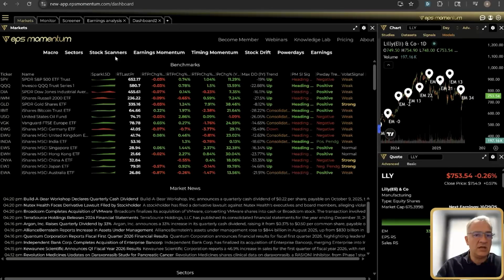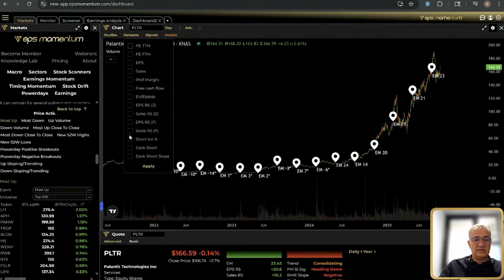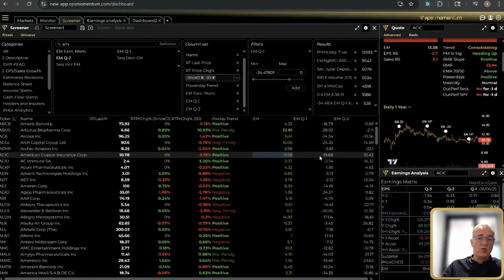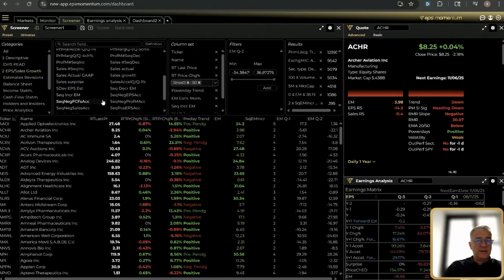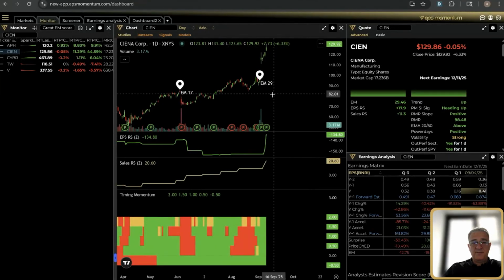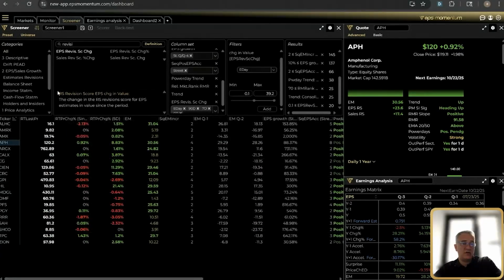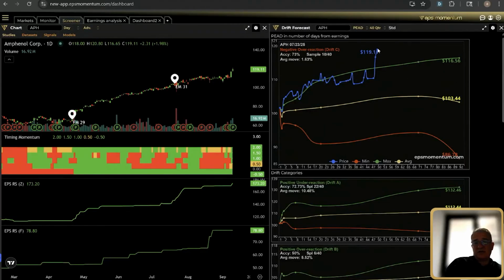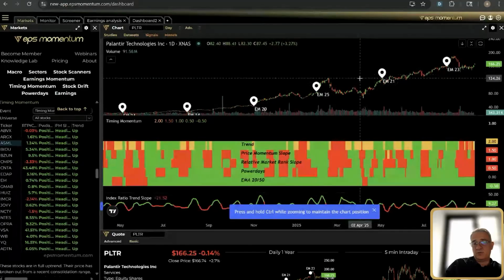EPS Momentum Webinar Replay: Trend Indicators, Power Days, and What’s Coming Next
Welcome to the official EPS Momentum webinar replay — your behind-the-scenes look at how professional traders and investors use the platform to find signals that matter.

In this session, Alex explores:

📊 Key Highlights:

Using the EMA 20/50 trend signal to spot long-term strength

The value of Powerdays and how they signal institutional moves

How to interpret trend confirmations vs false signals

Tools for filtering noise and staying focused on real activity

What’s coming soon — including the new AI Analyst feature

How to use the Knowledge Lab, chat rooms, and support areas

Whether you're a current user or just exploring, this walkthrough helps you better understand how EPS Momentum simplifies complex analysis — and what tools are arriving to make it even smarter.